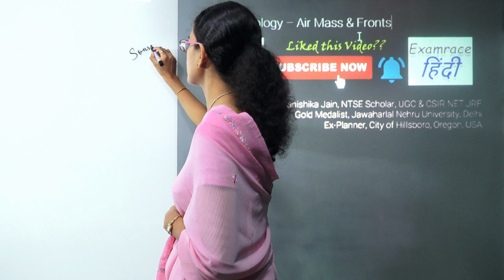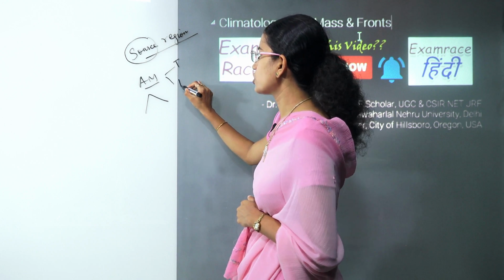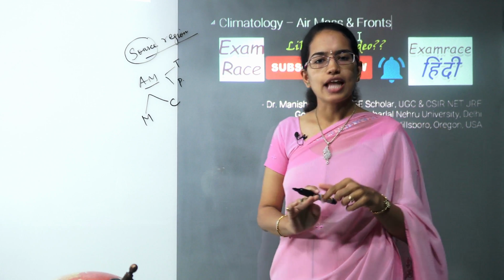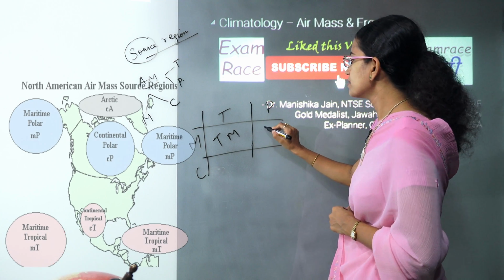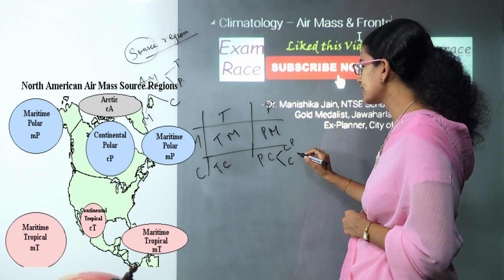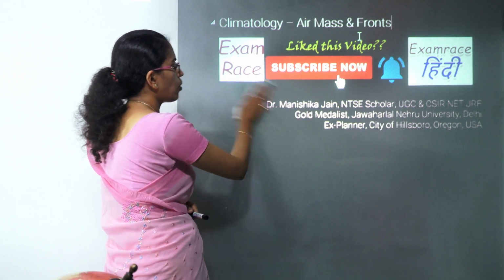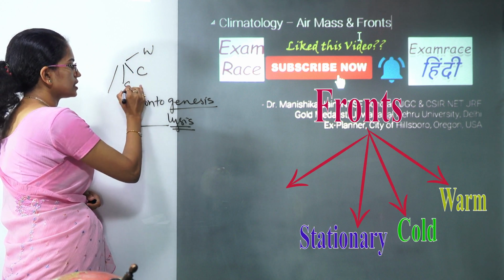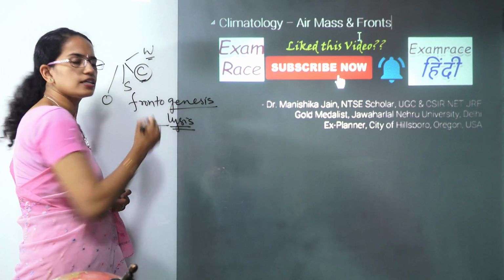Air Mass & Fronts (Warm, Cold, Stationary & Occluded): Geography - Climatology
Dr. Manishika Jain in this short video explains warm, cold, occluded and stationary front along with air masses.